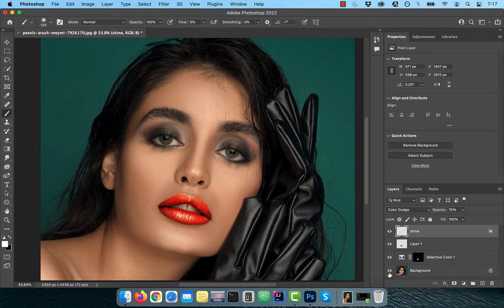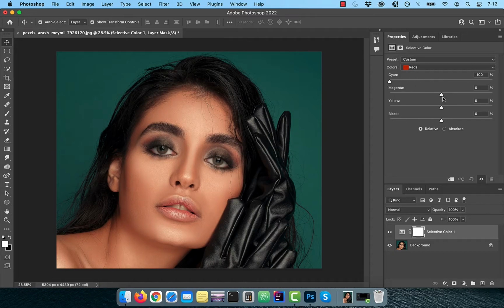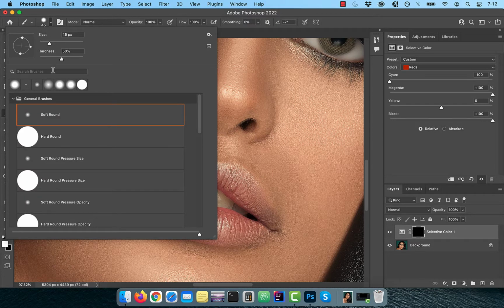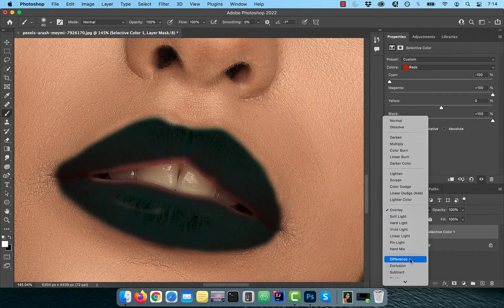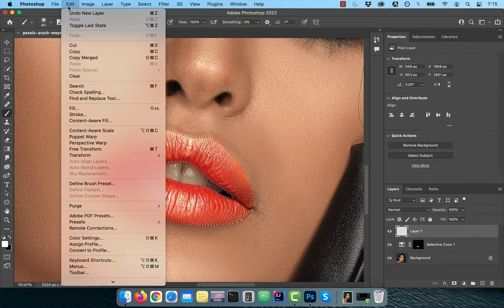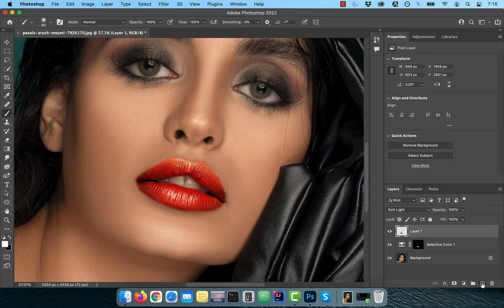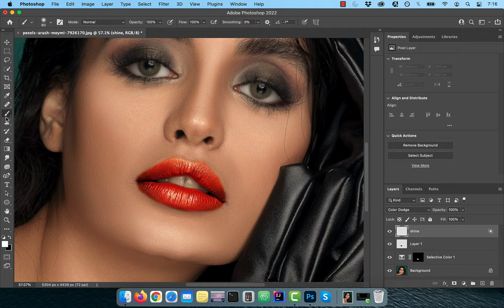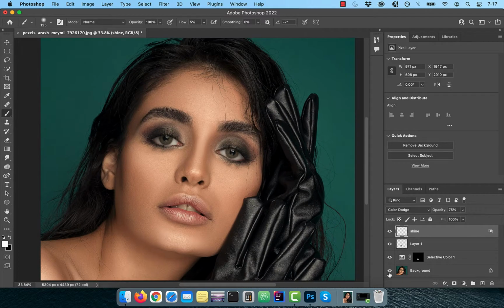How To: Glossy Lipstick Effect In Photoshop (2 Min) | Realistic Lipstick Using Selective Color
In this tutorial, you'll learn how to create a glossy lipstick effect In Photoshop using Selective Color, Layer Masks, Brush Tool, Blend Modes & Opacity Sliders.